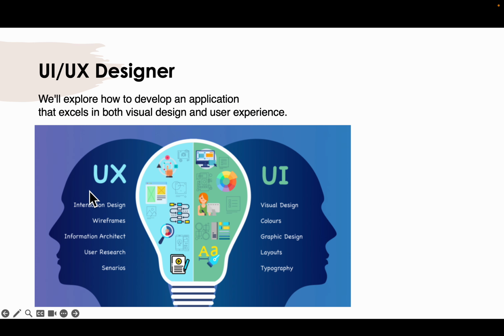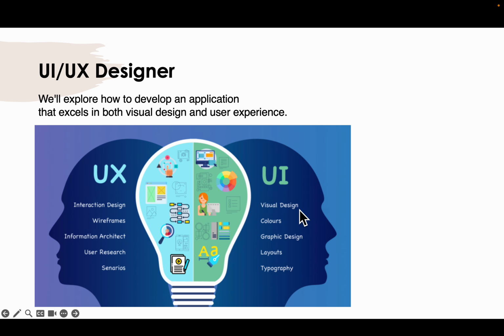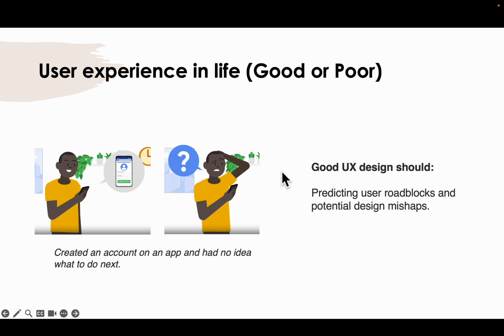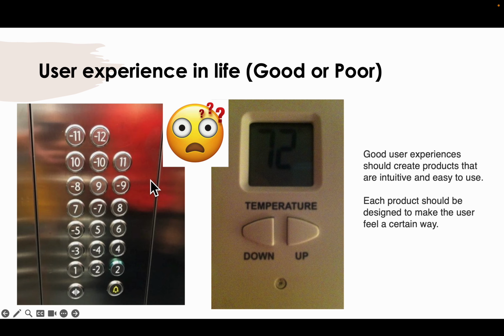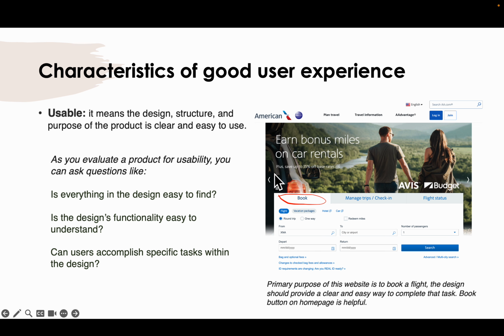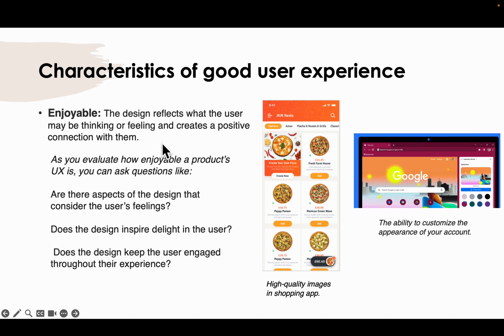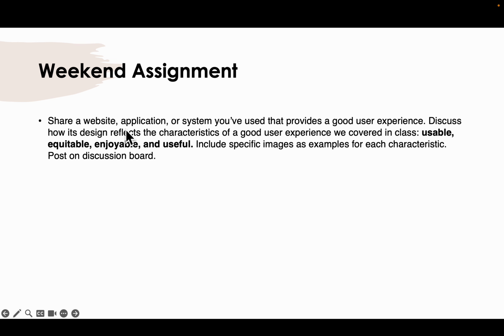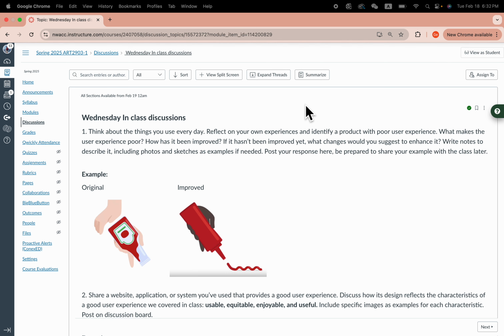Week6 Wednesday online lecture